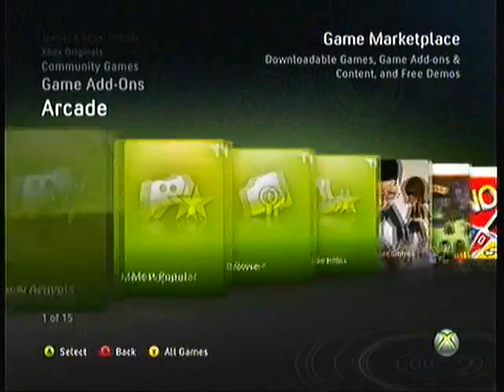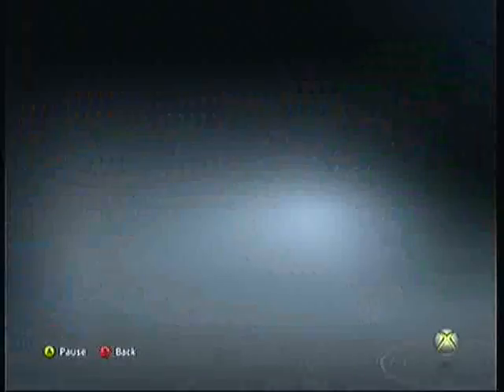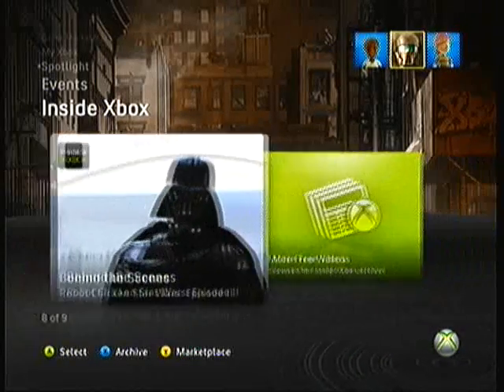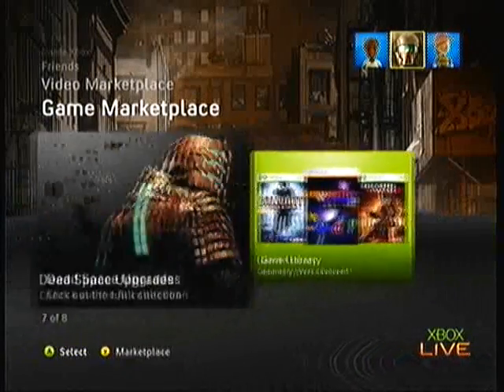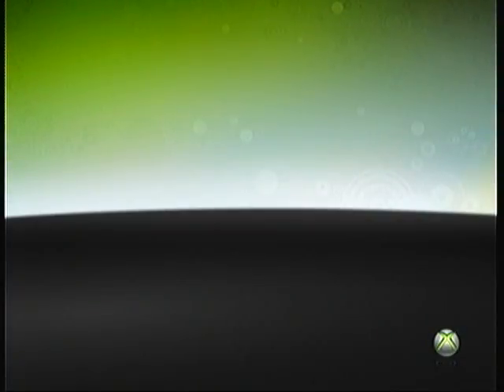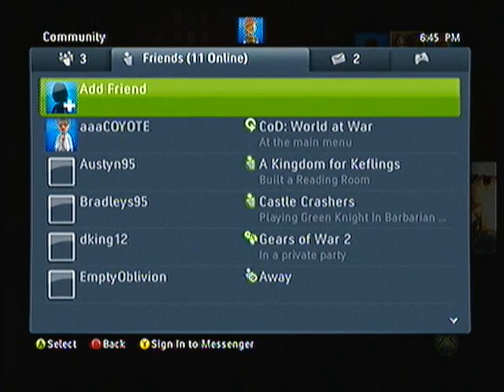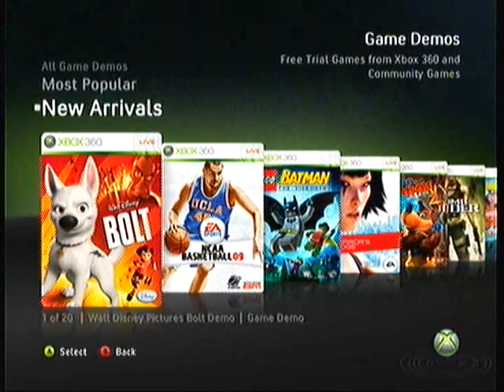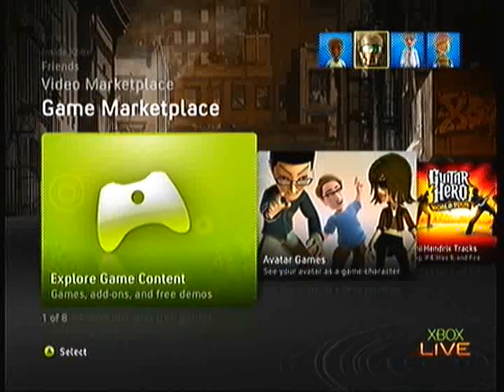My New Xbox Experience Video Review